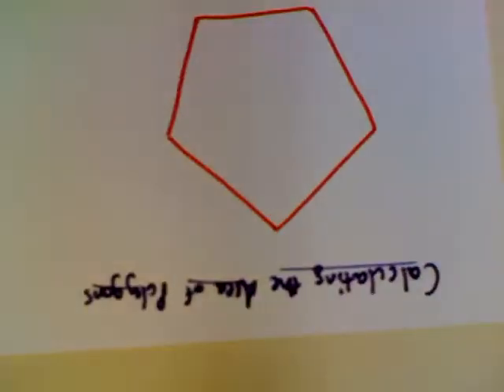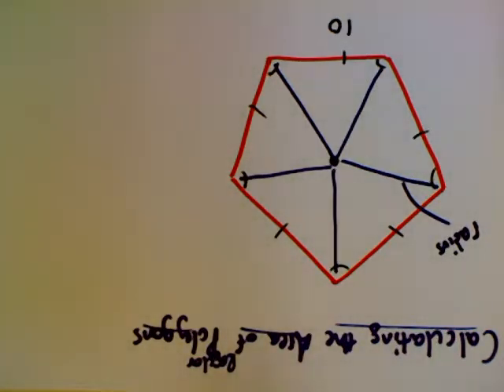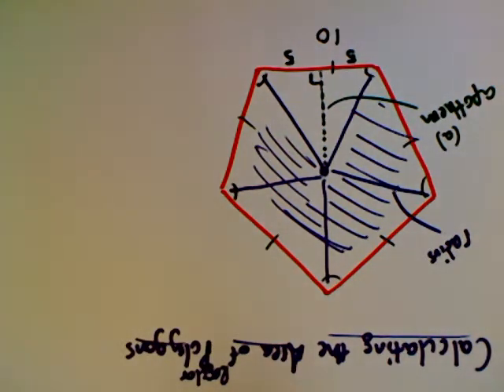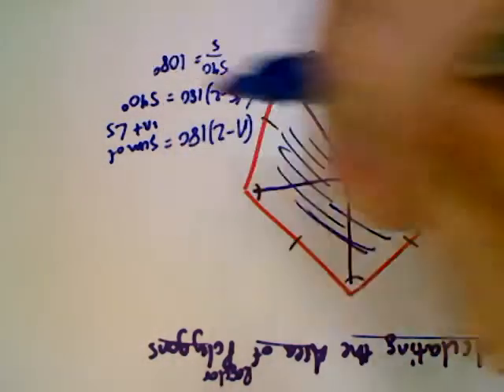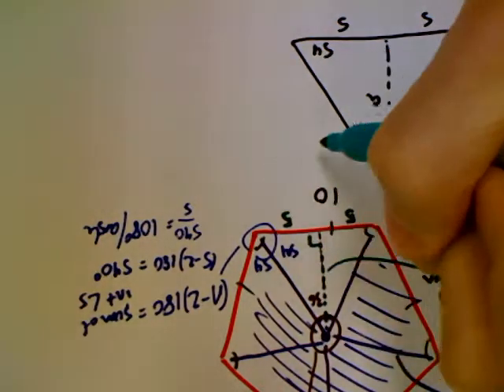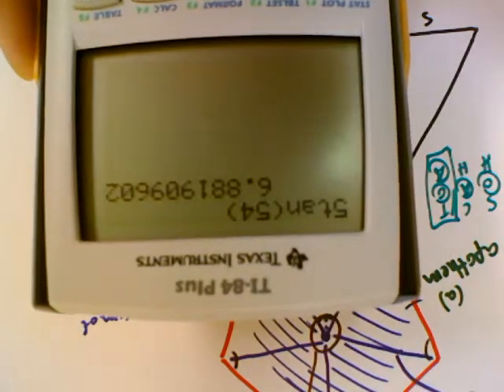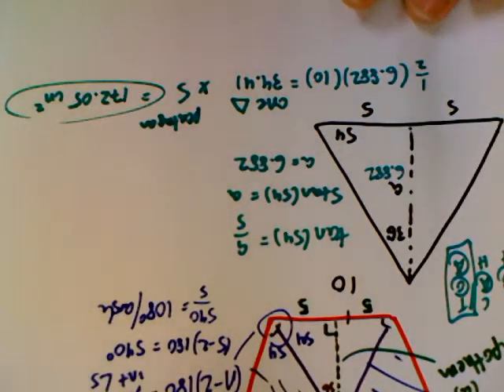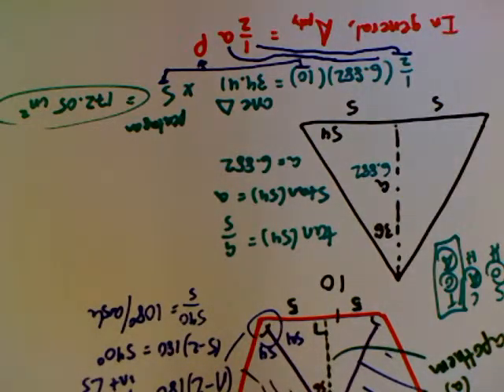Calculating the Area of a Polygon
A step-by-step description of how to find the area of a polygon.